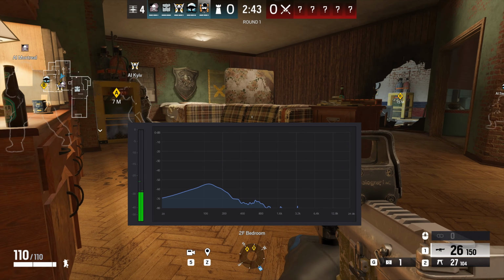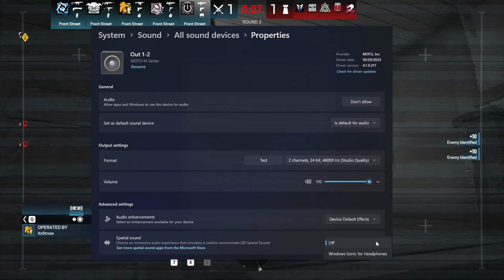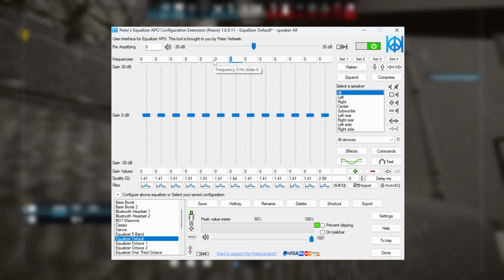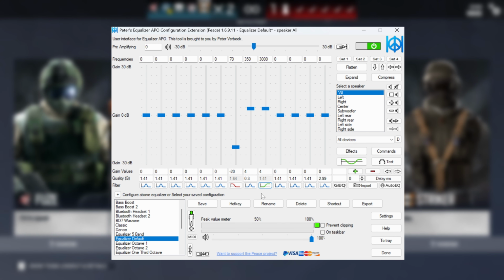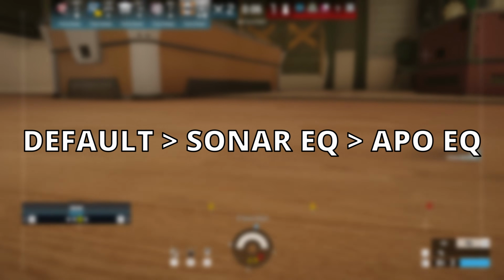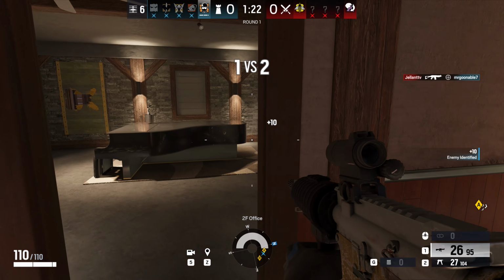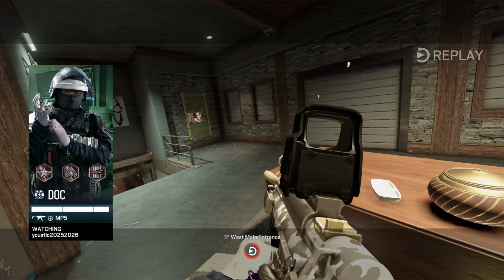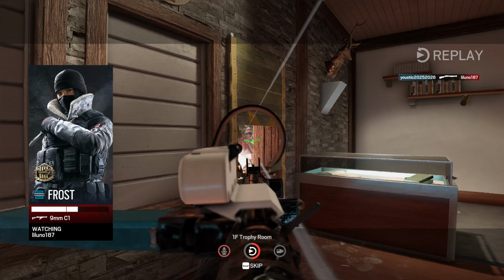How to Hear Footsteps in Rainbow Six Siege: Equalizer APO vs Sonar Compared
Learn how to hear footsteps better in Rainbow Six Siege by comparing two audio setups: Equalizer APO and Sonar. This guide breaks down what actually changes between the two methods so you can pick the right one for your setup,

All tests were run vs real R6 Siege gameplay audio and we ran direct loopback latency tests so you can see the impact of background software for your competitive setup.

timestamps:
0:00 why siege footsteps sound this way(propagation)
0:43 baseline R6 audio chain settings
1:40 advanced equalizer apo setup(with loudmax)
3:36 sonar vs equalizer apo eq comparison
4:41 loopback latency test results(sonar vs apo)
5:29 headphone adjustments & common eq mistakes
6:23 which setup works best